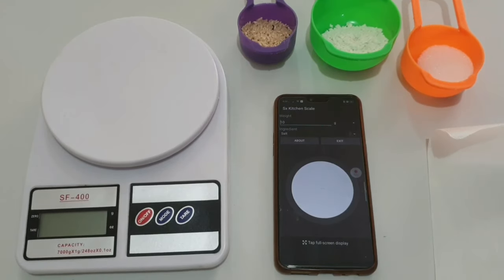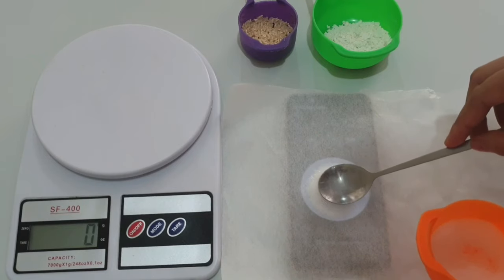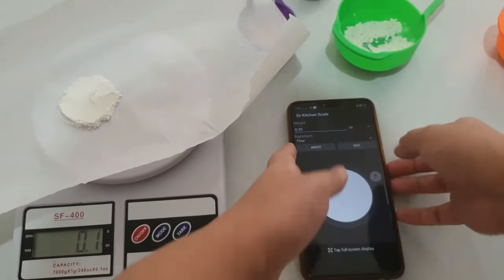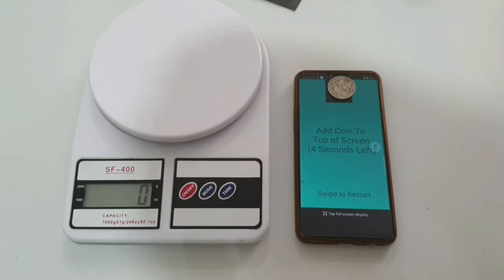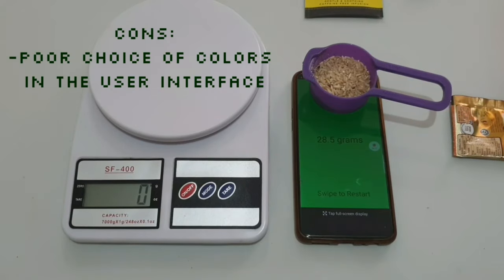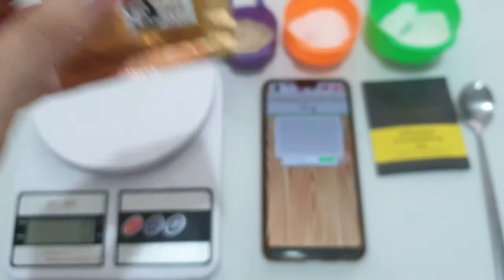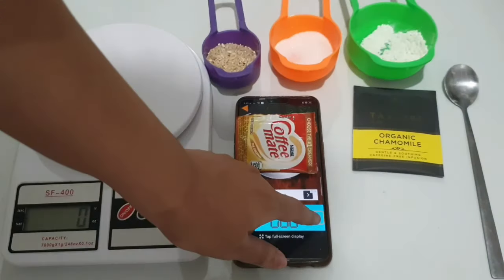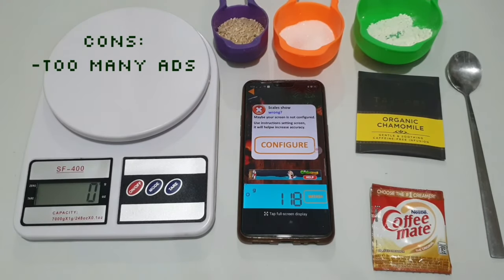Best Scale Apps for Android: Do They Really Work?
Do digital scale apps on Android really work? Watch our video to find out which scale apps could really help you!